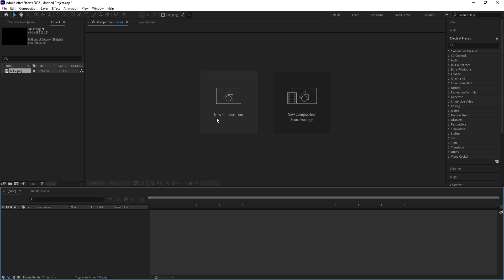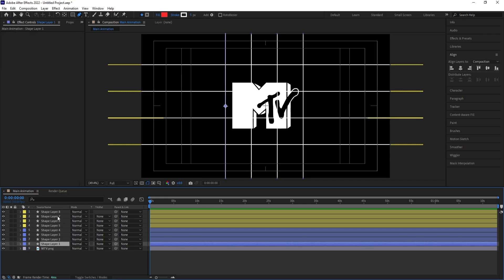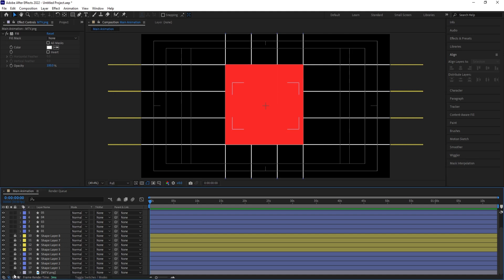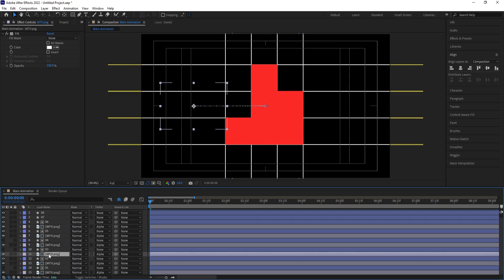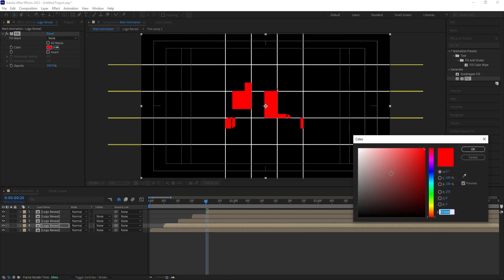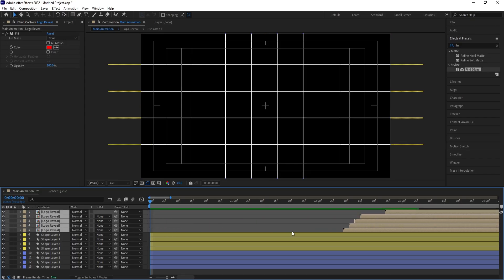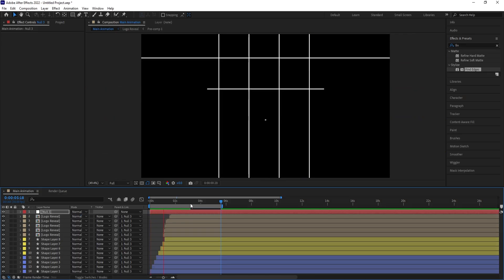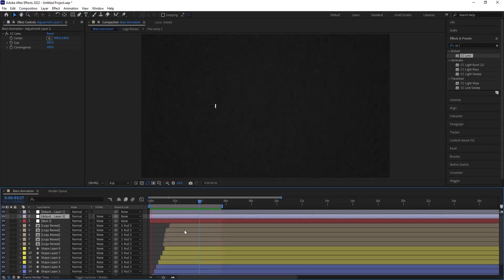Advanced MTV Logo Animation in Adobe After Effects | Step by Step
Master the MTV logo animation in Adobe After Effects with this advanced tutorial. Learn pro techniques to create smooth, eye-catching animations — all without plugins!